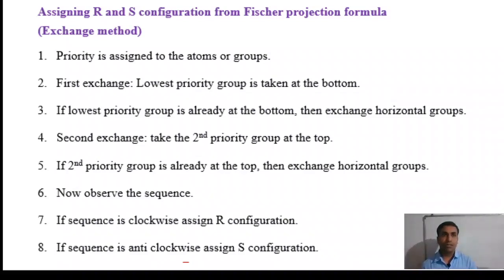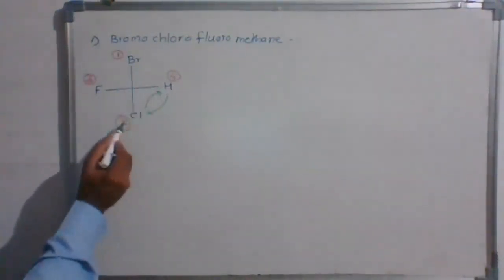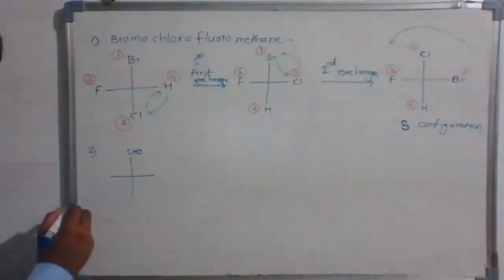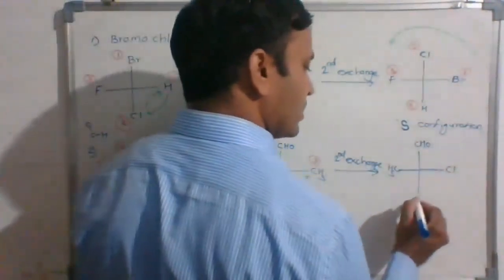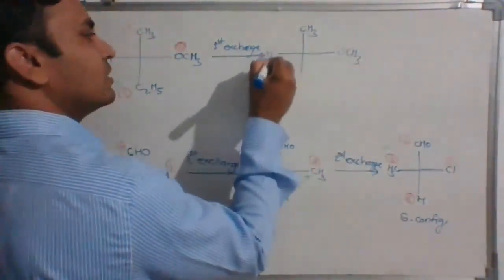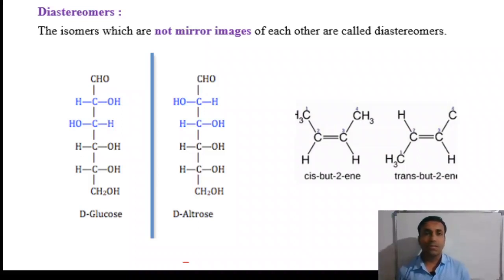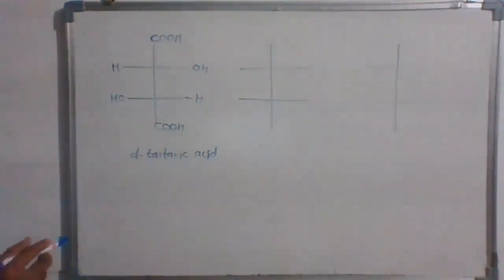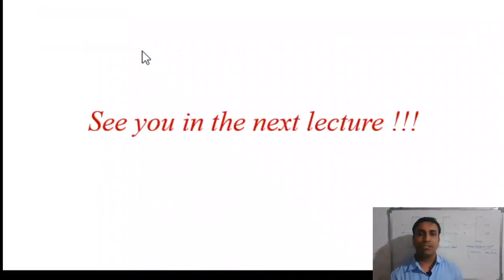Assigning R-S configuration